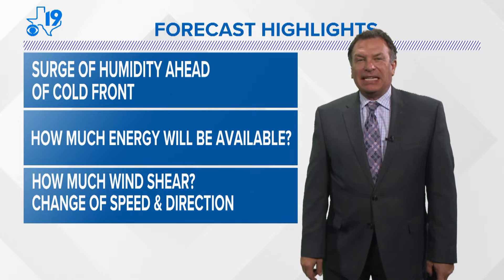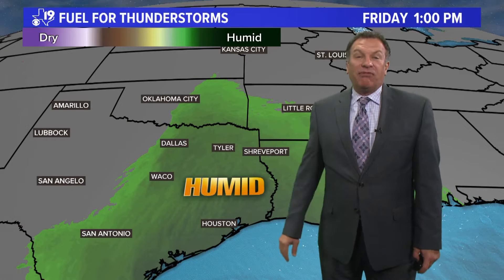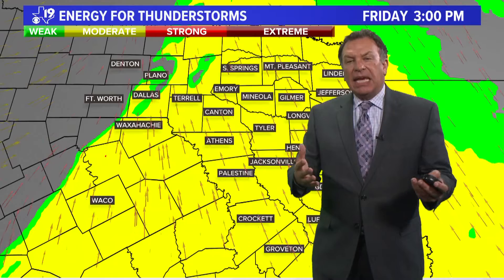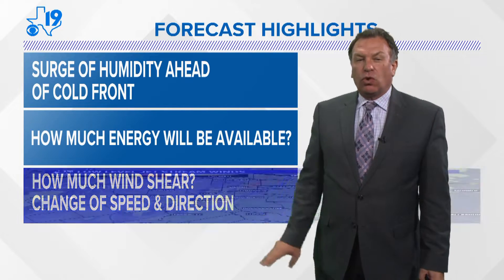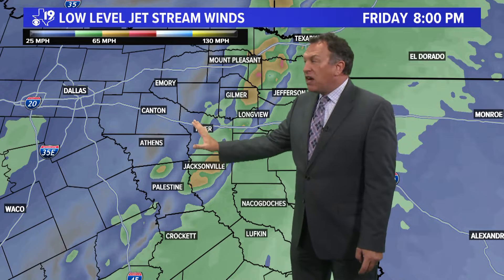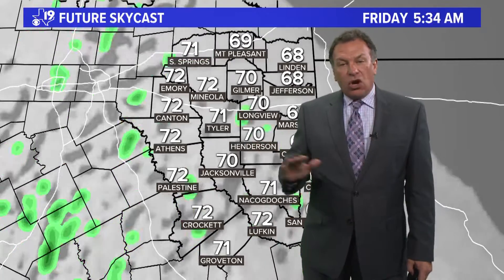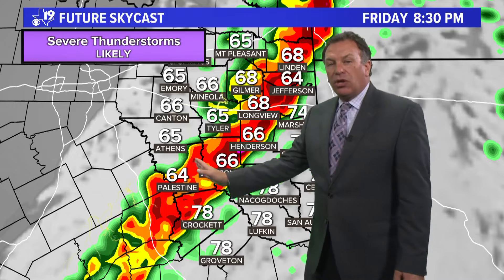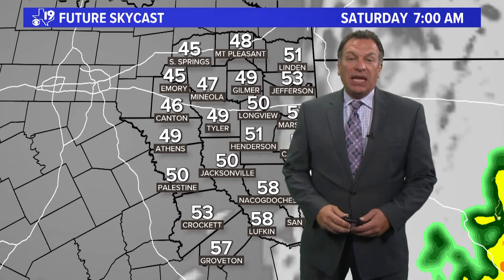Wednesday November 2nd, Severe Weather Blog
For the latest from the CBS 19 Weather Team,